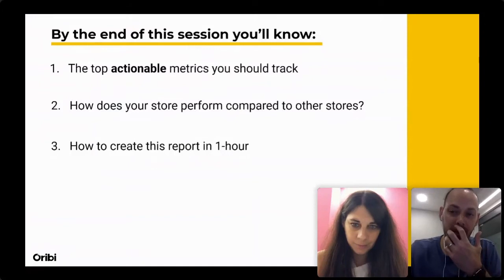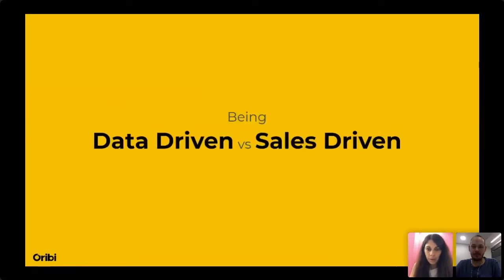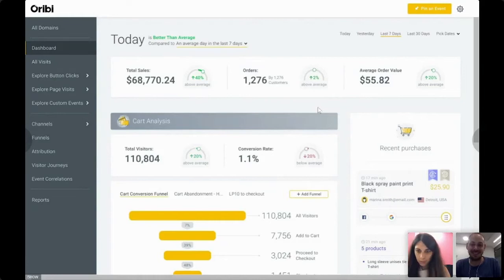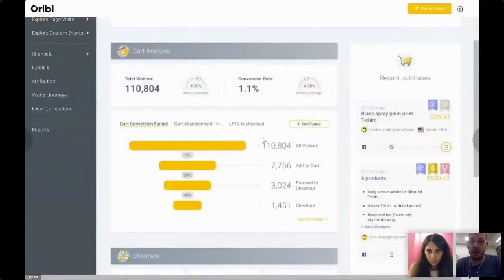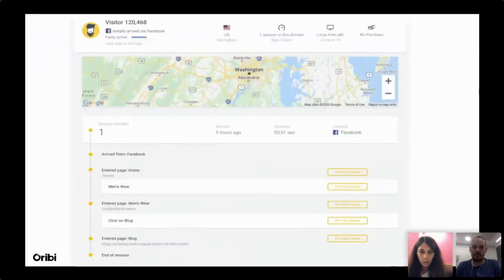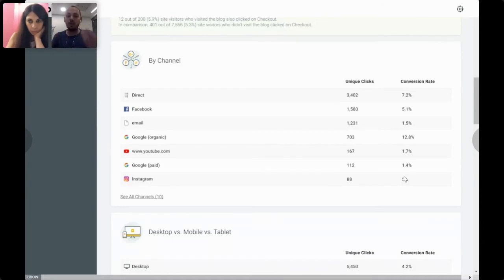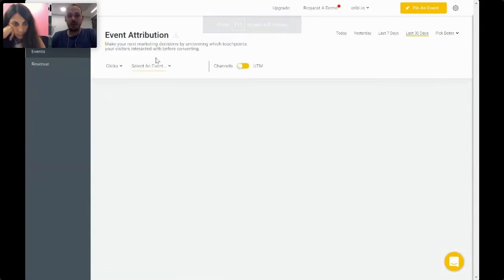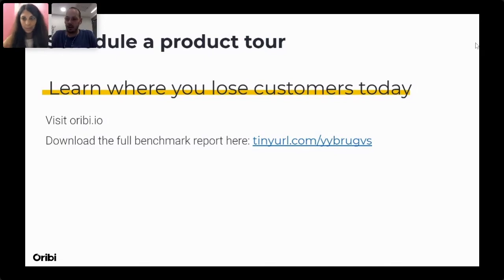[Webinar] 5 Simple eCommerce Analytics Hacks To Double Your Conversions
eCommerce businesses compete with millions of online stores.
If you want to stand out, you have to focus on the marketing activities that drive revenue.

In this live webinar, Oribi's CEO and VP Product will share 5 simple analytics hacks they've found from working with thousands of online stores to help you beat the competition and drive more sales.

 ✓ Uncover which marketing activities really drive sales​​​​​​​
 ✓ Understand where you lose shoppers and 3 ways to fix it​​​​​​​
​​​​​​​ ✓ Follow the paths of your most valuable customers